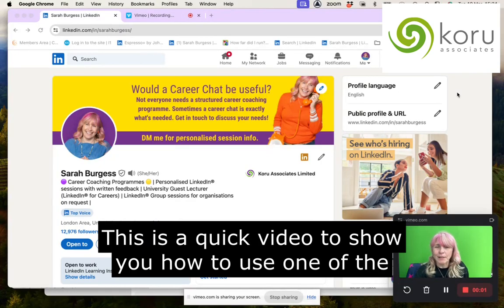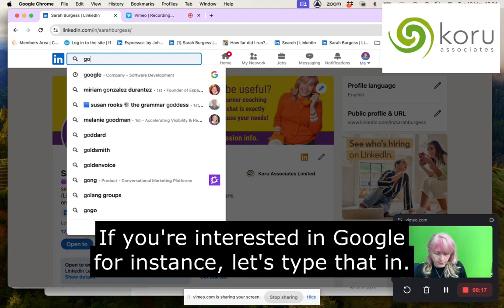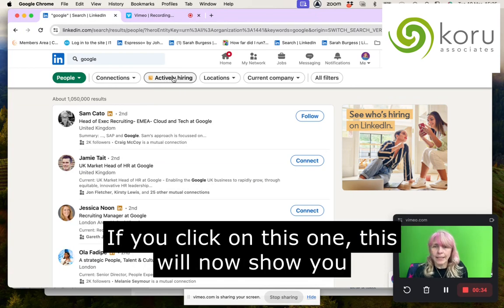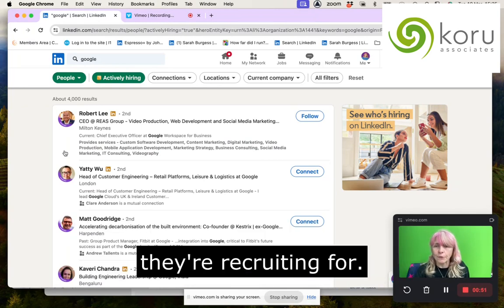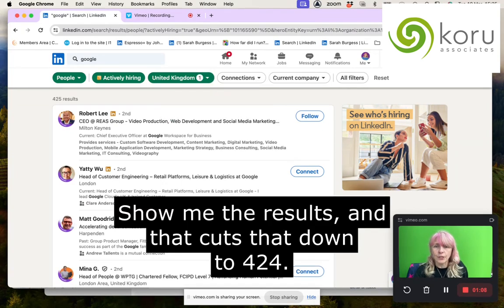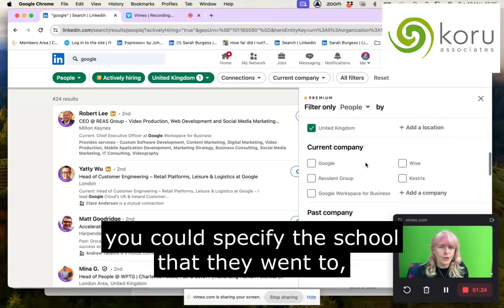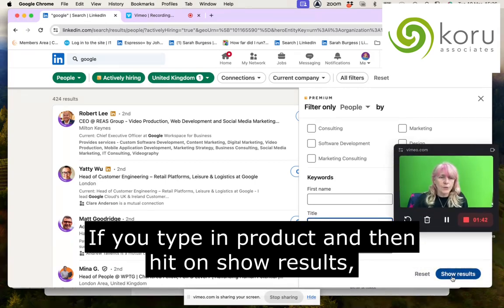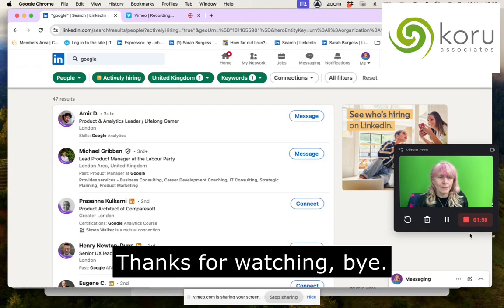Using the actively hiring filter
Have a watch of my short video (just under 2 minutes) to show you how to make the best use of it.

If you've never had LinkedIn Premium before, I have a few 2 month passes for free. The code won't work if you've used a trial or had premium before, so please only comment if you have never had it.

I'm Sarah, I've been career coaching for 21 years, and love to show people how they can use LinkedIn to it's maximum to help you get the results you want.